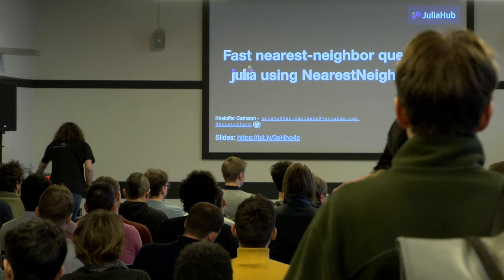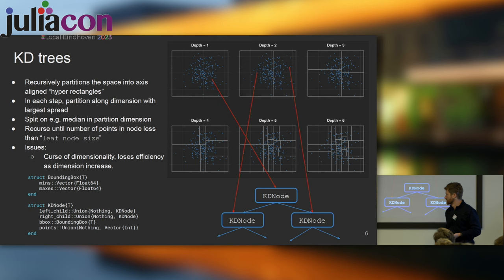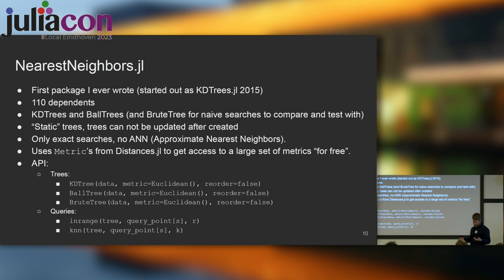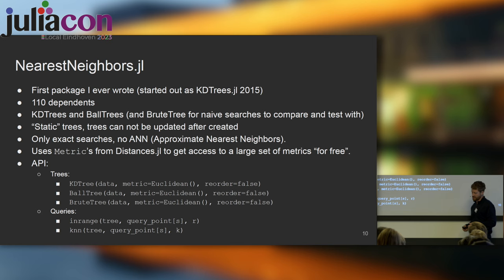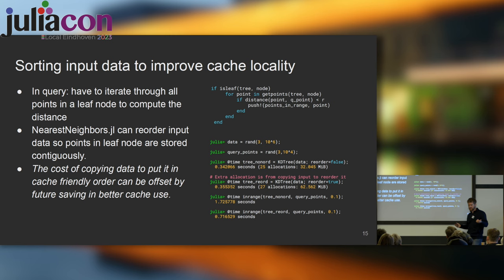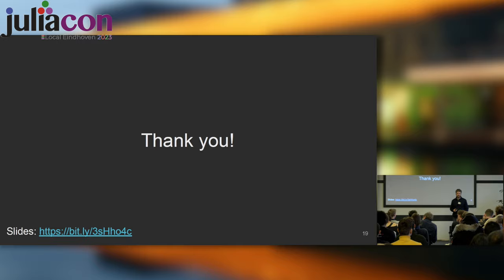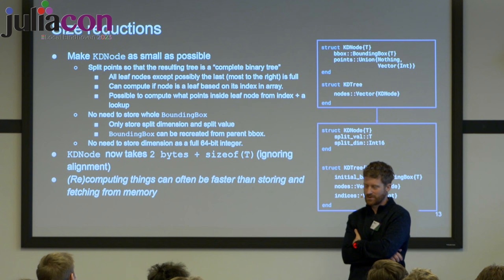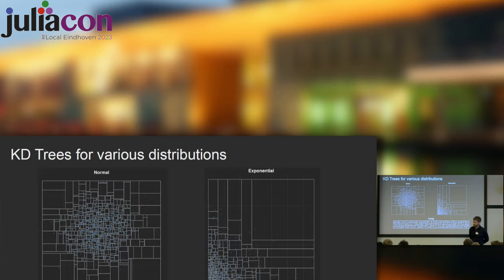Kristoffer Carlsson - Fast Nearest-neighbor Queries in Julia Using NearestNeighbors.jl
NearestNeighbors.jl is a Julia package that offers fast nearest-neighbor queries in Julia by using space-partitioning data structures such as kd-trees and ball trees. This talk will give a short background on these tree data structures as well as show some specific implementation details that have been used to further improve performance.

Time Stamps:
00:00 Welcome!
00:10 Help us add time stamps or captions to this video! See the description for details.